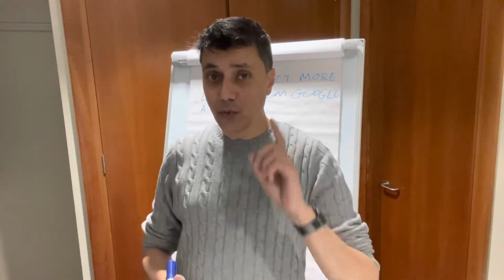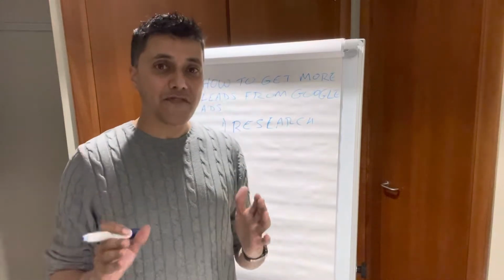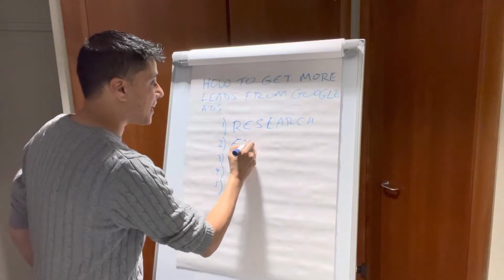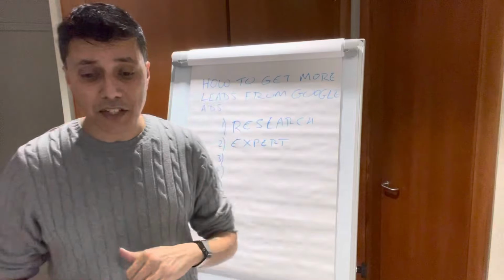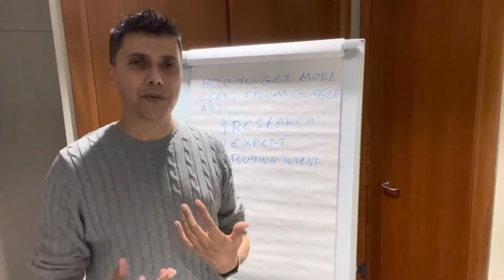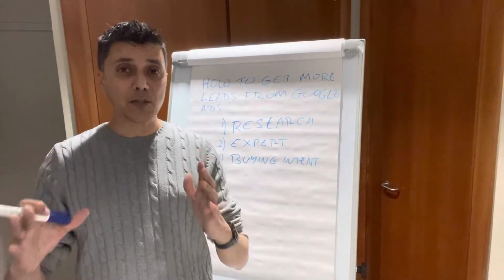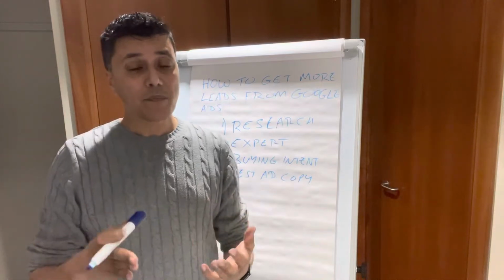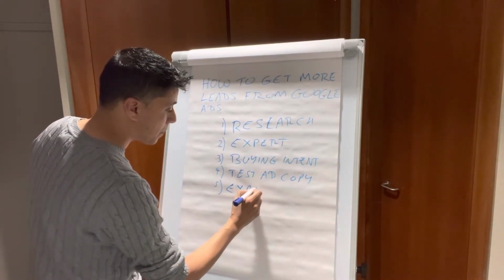How To Get More Leads From Google Ads (Google Adwords) in 2022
How to get more leads from Google Ads. In this video, I show you some of the most important things you need to take into account when building a Google Ads account to get more leads for your business.

Using Google Ads is the fastest way to get leads & sales flowing into your business as your Google Ads account can be up and running very fast.

Let me know what your thoughts are on generating leads from Google Adwords and what strategies may have worked for you.

Check out this video to see 5 awesome ways to start getting leads fast, especially in service businesses, for example, opticians, plumbers, dentists, electricians, painters and decorators etc.

▬ USEFUL LINKS  ▬▬▬▬▬▬▬▬▬▬